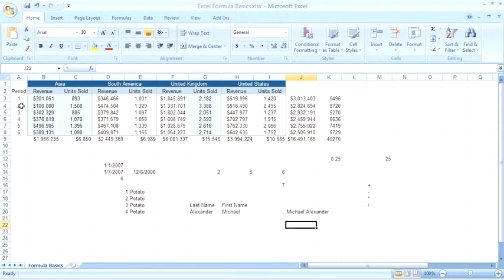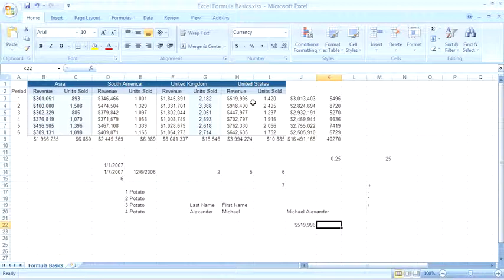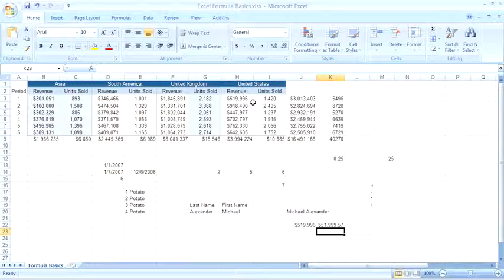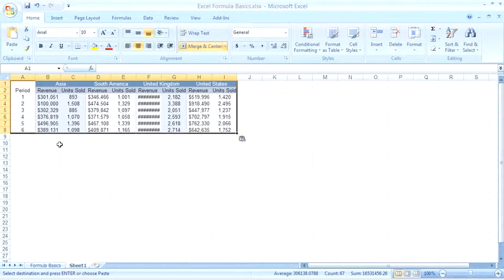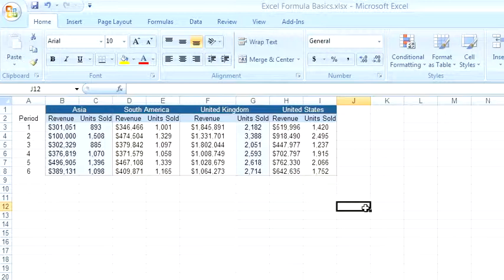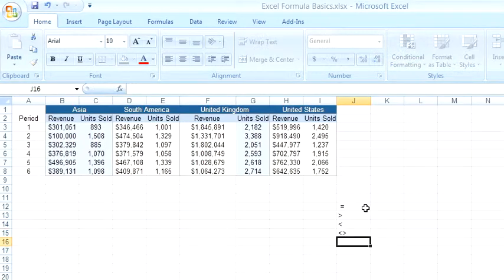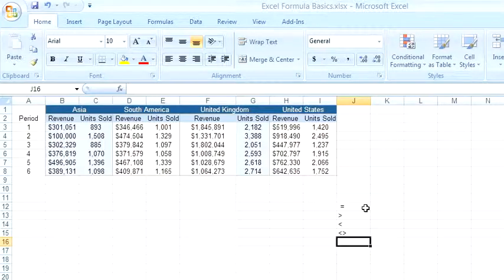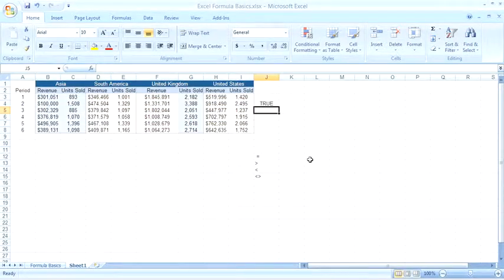TXL07ES_P01_C04_L04.mov